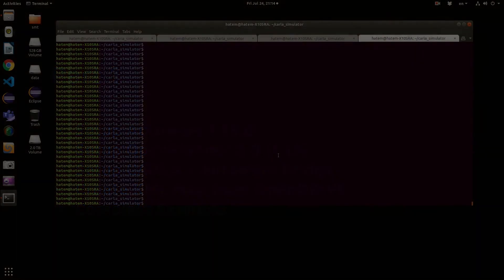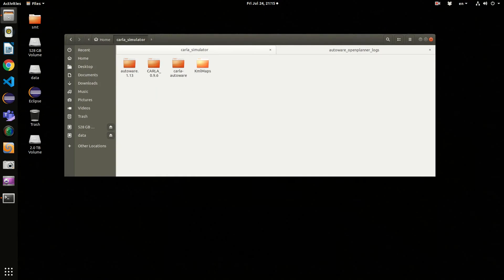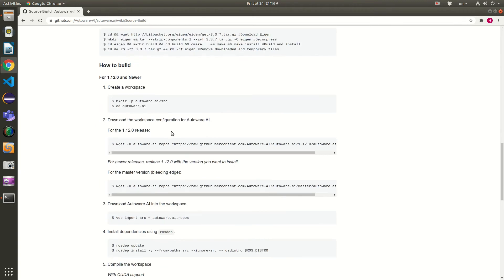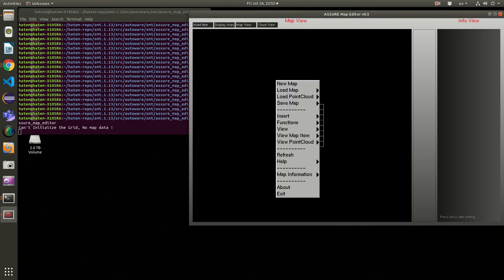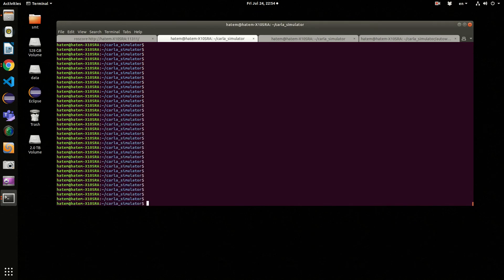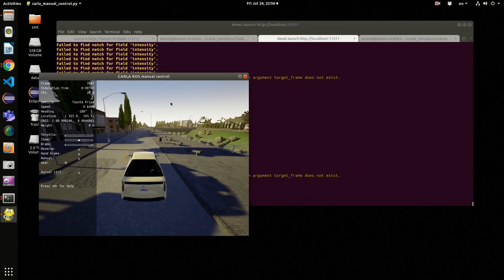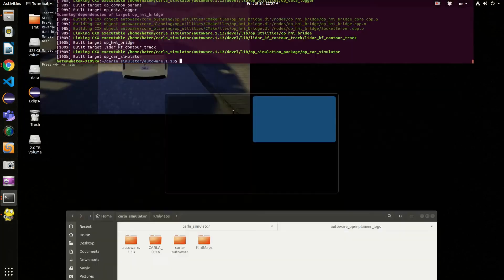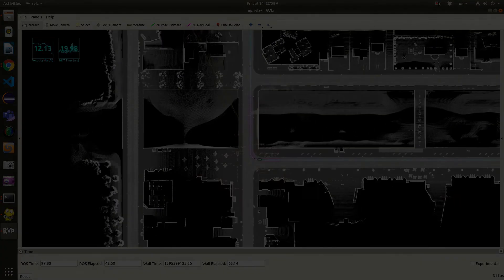OpenPlanner 2.0 + CARLA Simulator Tutorial #1